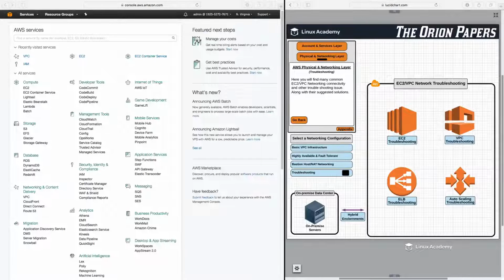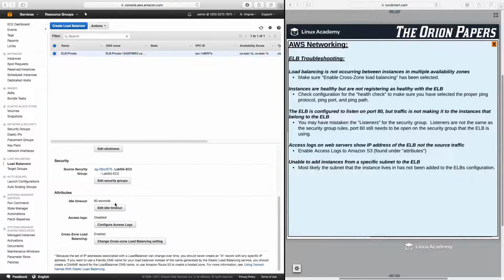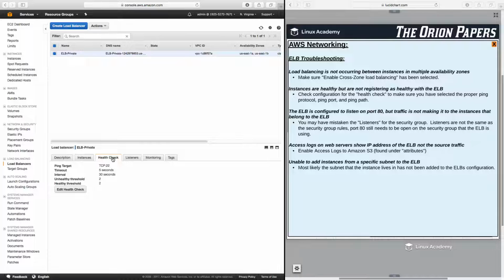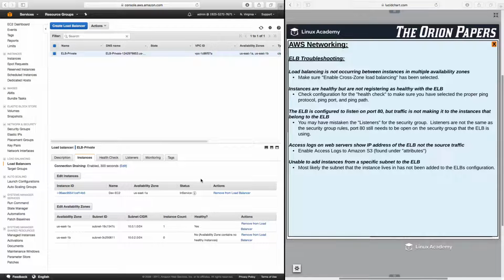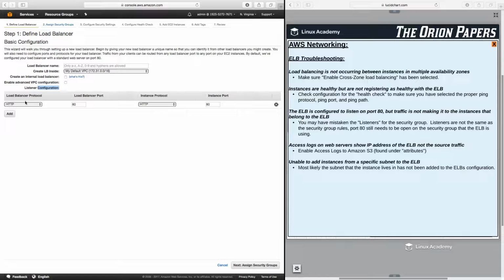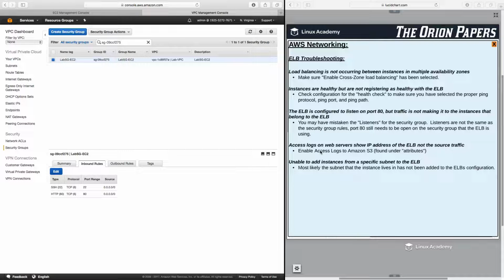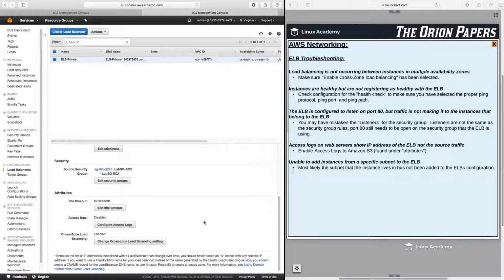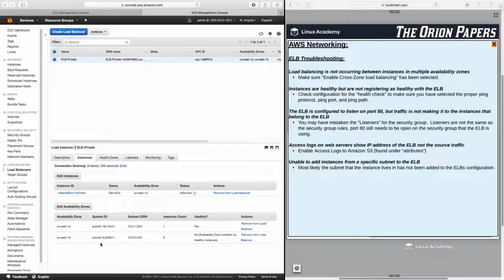39 ELB Troubleshooting Scenarios AWS TUTORIAL CERTIFIED SOLUTIONS ARCHITECT ASSOCIATE COURSE